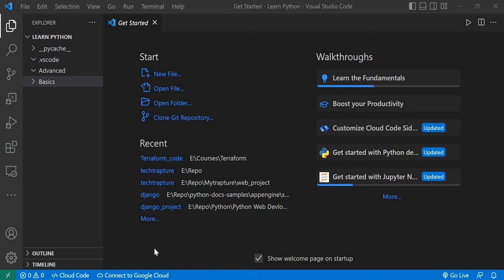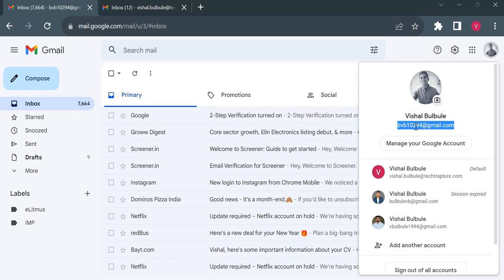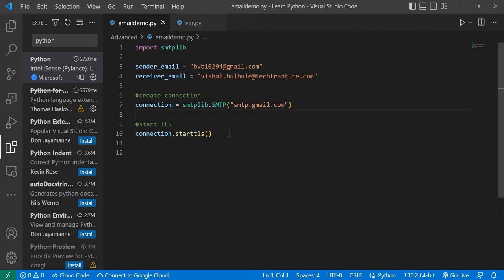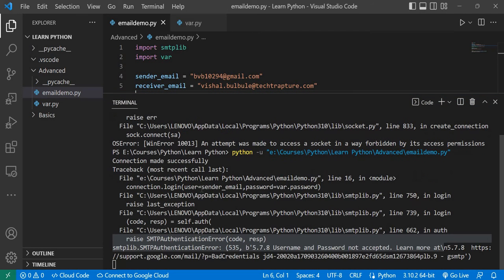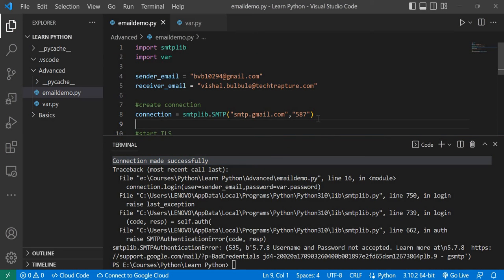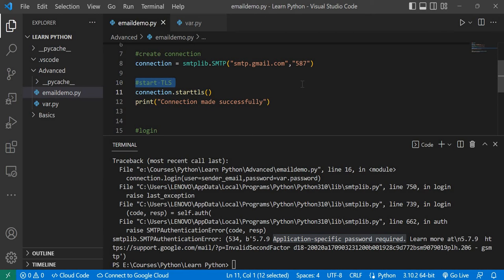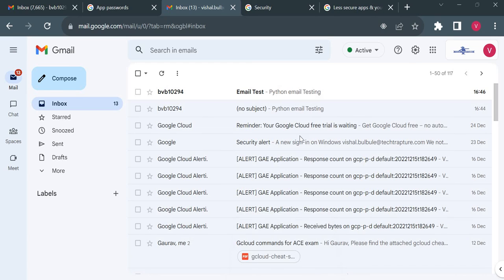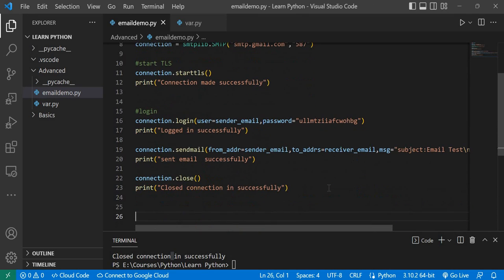"Application-specific password required" Error resolved - Python email